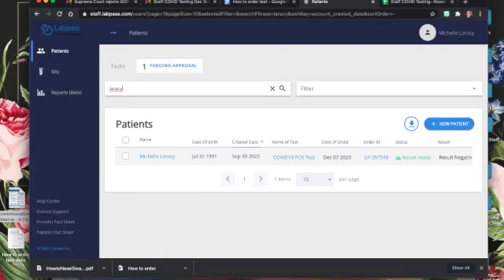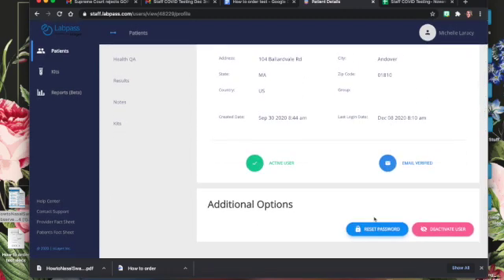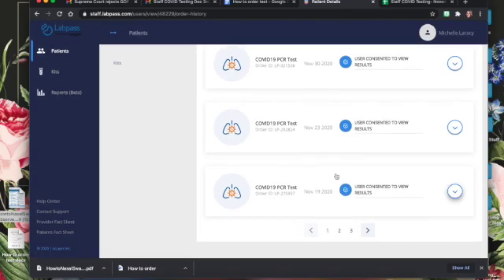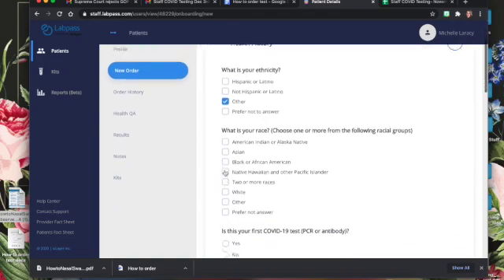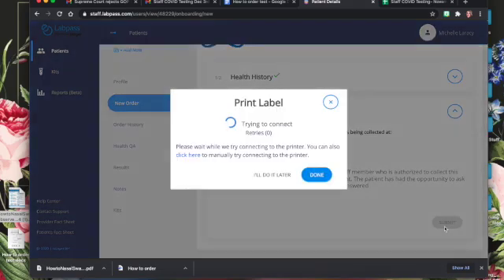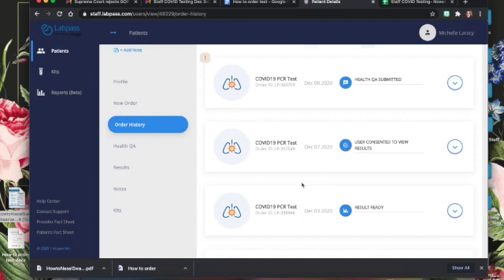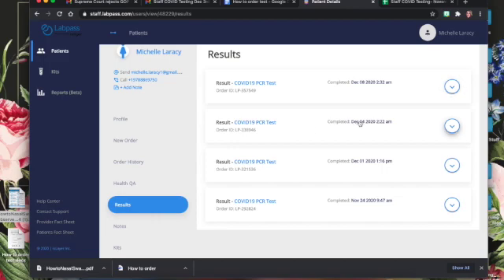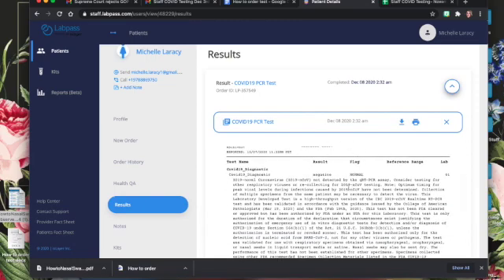LabPass Tutorial for Individual PCR testing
Hello, this is a brief overview of how to order tests in Lab Pass, resend passwords for locked accounts and deleting duplicate accounts. Lab Pass is software for CIC labs in Cambridge, MA. Name displayed is my own.